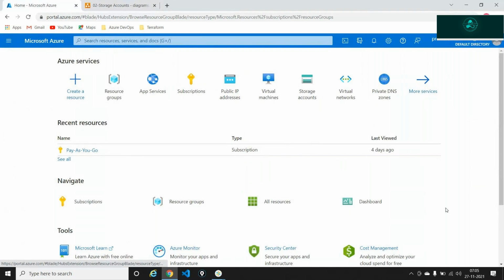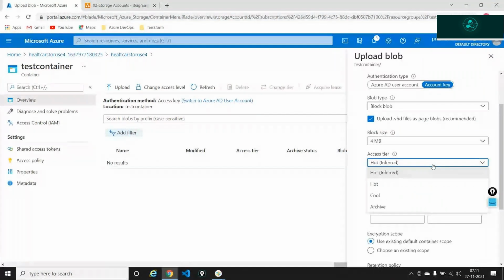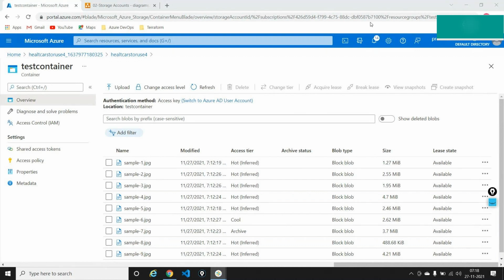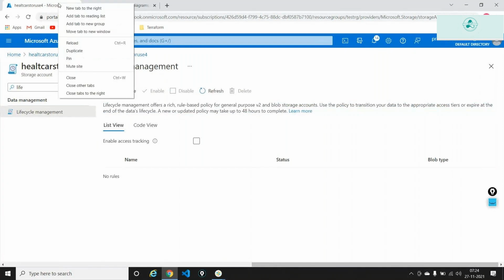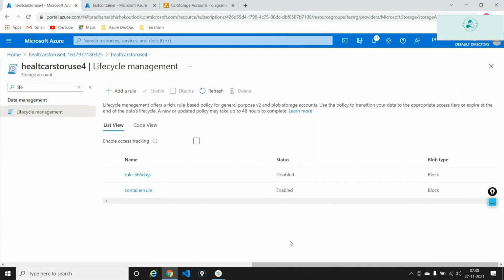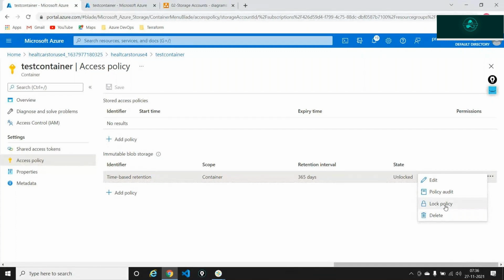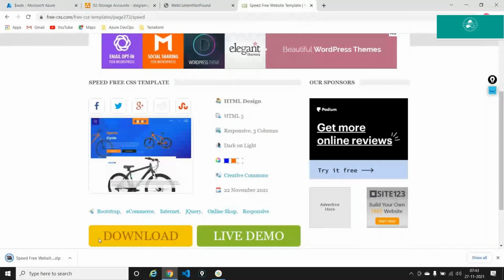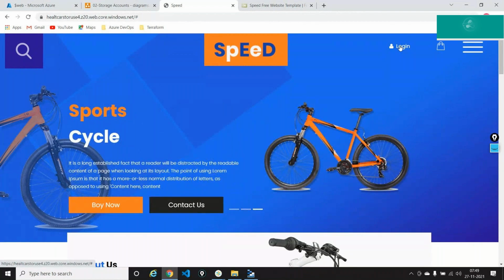Azure DevOps Class5 | Contributor | Owner | Reader | Authenticating model #